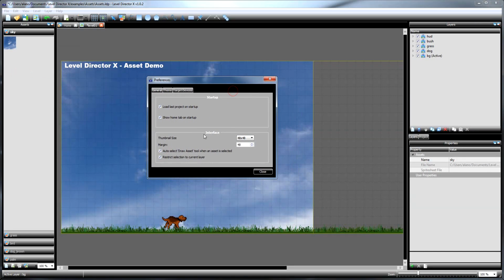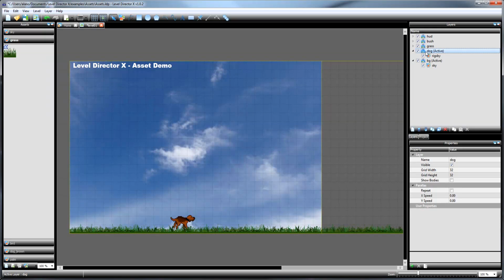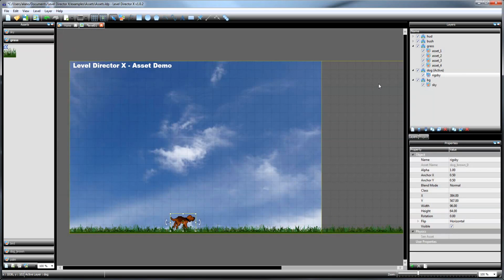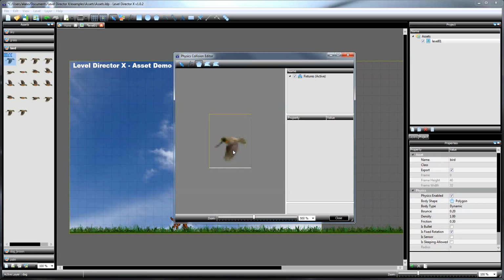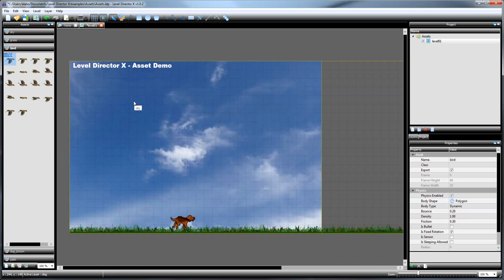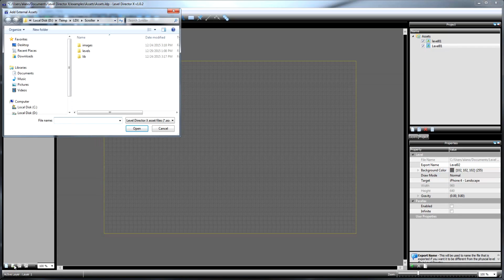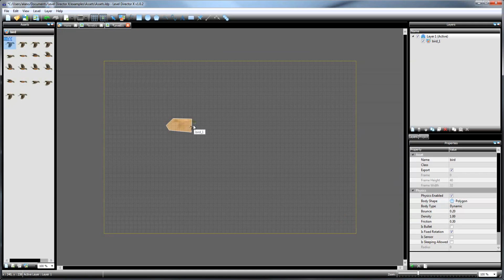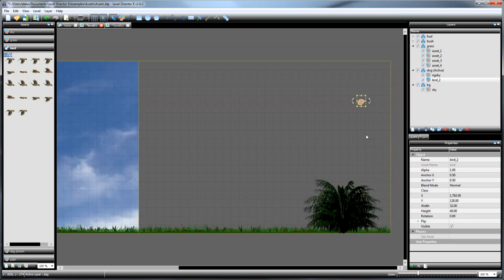Level Director X - Tips and Tricks Part 1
Some tips and tricks with using Level Director X